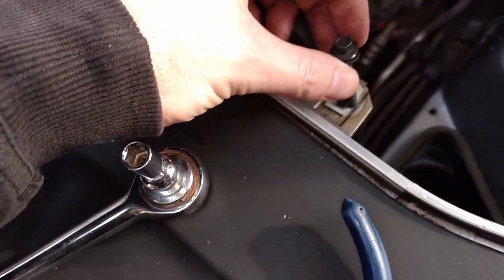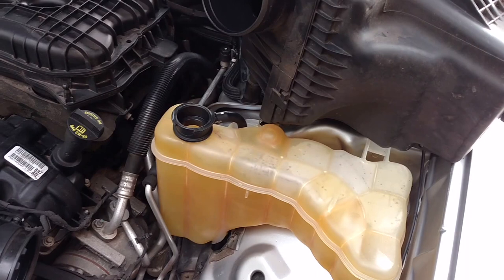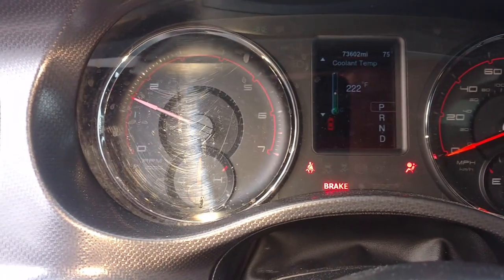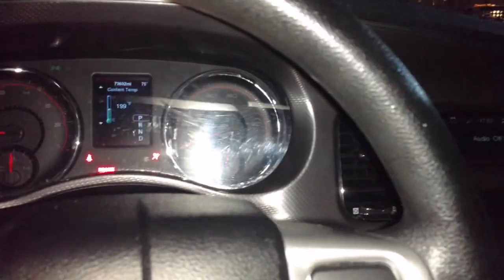Coolant Flush & Change. 2013 Dodge Charger V6.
Please Dispose old coolant responsibly. 'Not' down the drain / sewer.

Royal Flush
Purple Ice Additive
Mopar Coolant
DiElectric Silicone Grease
Rubber O-Rings
Plastic "Popper" Rivet Remover
"Airtight" Coolant Funnel
Dodge Charger,Challenger,Magnum,300 Radiator Coolant Reservoir Bottle
Petcock Socket Set (not mentioned in vid)

2013 Dodge Charger. How to Flush and Change Coolant. Pentastar 3.6L V6.